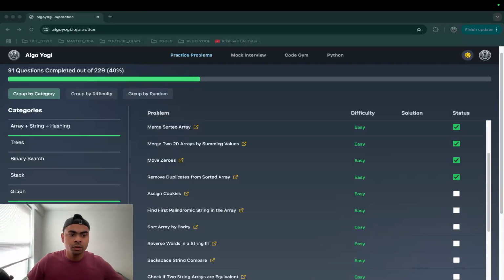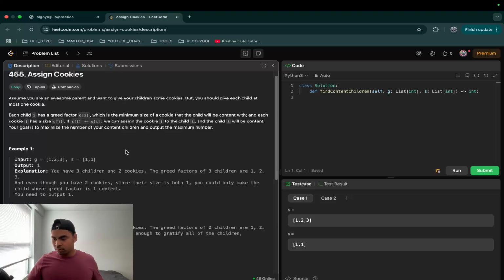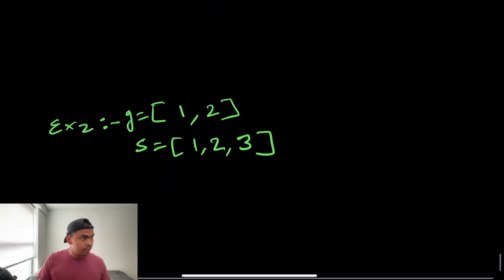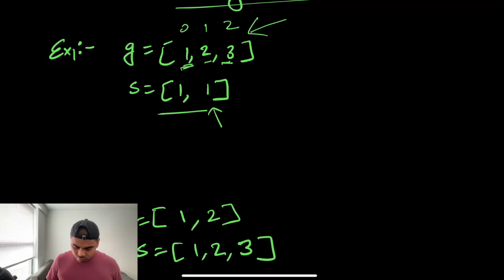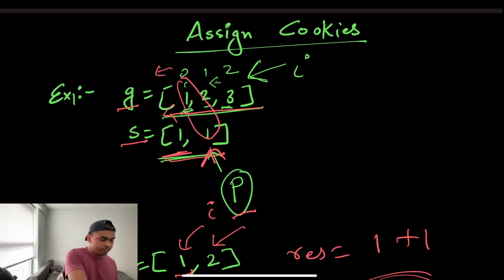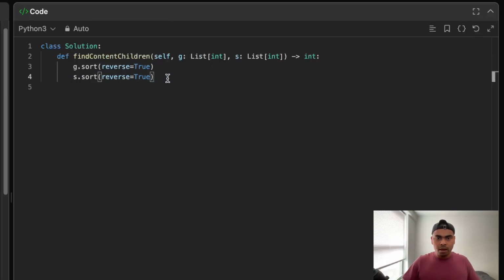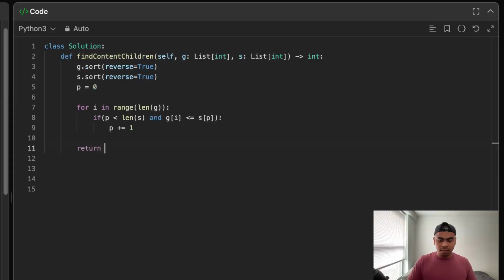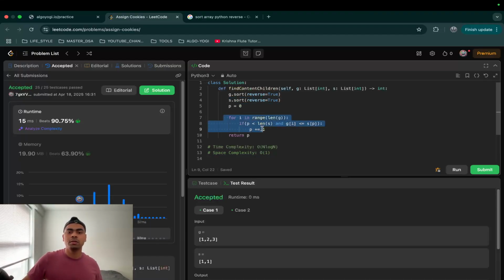LeetCode 455 | Assign Cookies | Python Greedy Algorithm Explained | AlgoYogi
In this video, we solve **LeetCode problem 455: Assign Cookies** step-by-step using Python. This is a classic **greedy algorithm** problem that helps you master **sorting**, **matching strategies**, and **efficient allocation techniques** — a frequent pattern in real-world problem solving and interviews.

### 🚀 Timestamps
0:00 Introduction
0:20 Problem Explanation and Constraints
2:00 Greedy Strategy & Intuition
6:30 Python Implementation
10:30 Time and Space Complexity

### 💡 Why Watch?
- Learn how to **maximize content children using minimum cookie sizes**
- Understand the greedy principle of **satisfy the least first**
- Practice working with **two sorted arrays and pointer movement**

### 📢 Next Steps
- Try solving this problem on LeetCode after watching
- Explore related greedy problems like:
  - **Minimum Number of Arrows to Burst Balloons**
  - **Gas Station**
  - **Jump Game**